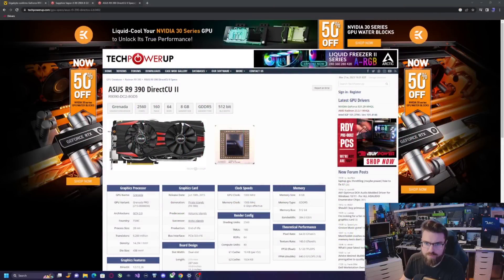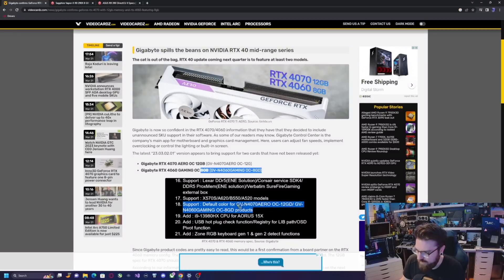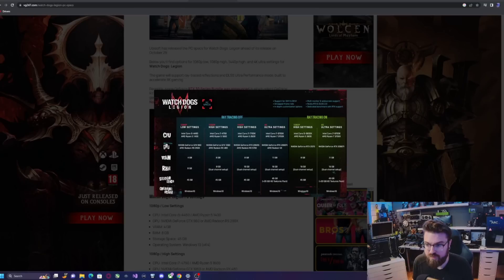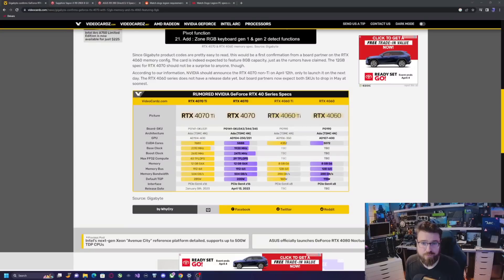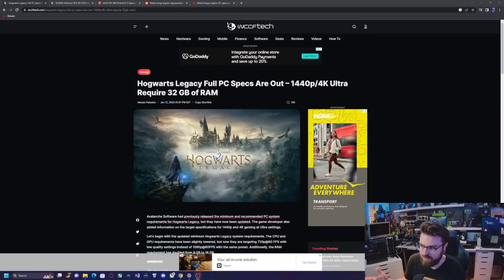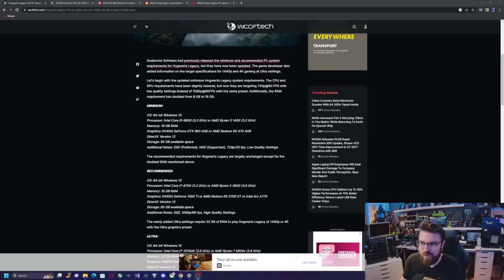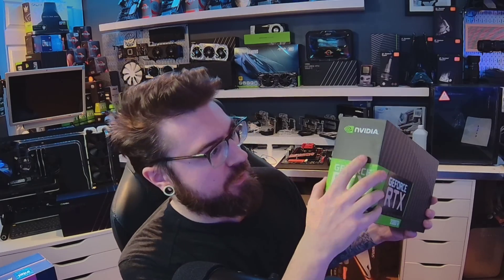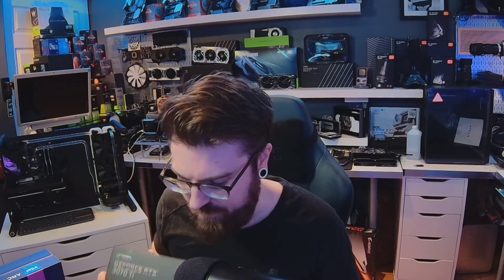8gb in 2023? How could you NVIDIA!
This has to be one of the most illogical moves on Nvidias part. In the video I go over the recent leak/ most likely specs of the RTX 4060 graphics card. There have been some major leaks and I want to talk about it.

if you enjoyed the content, feel free to drop a like 👍

-KJ